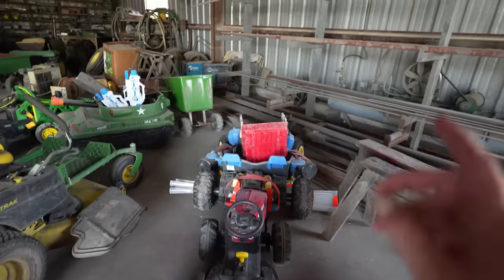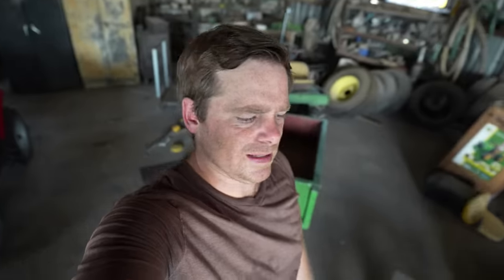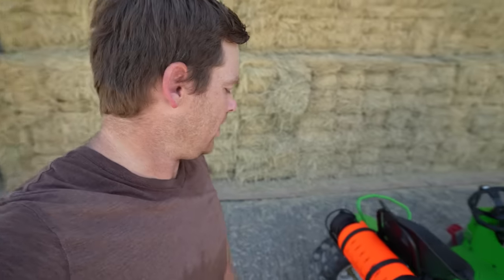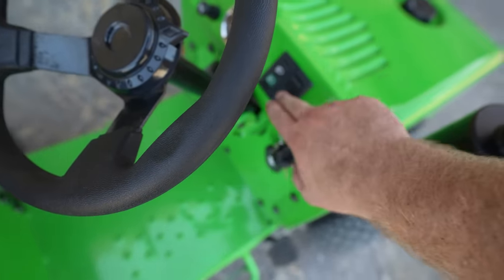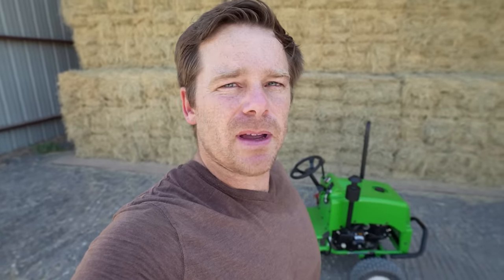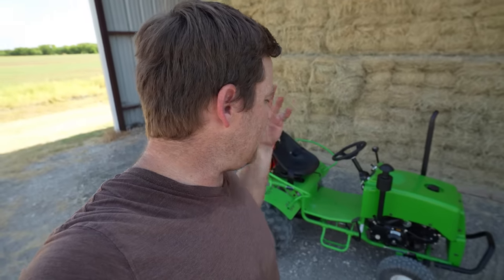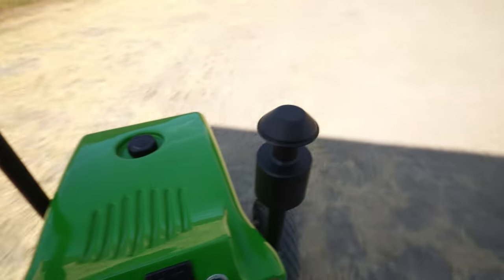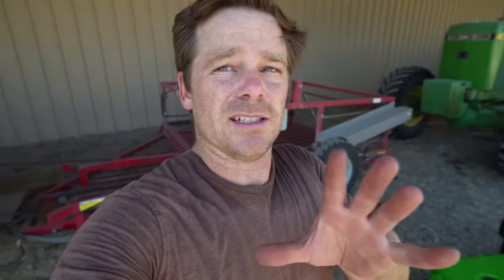Hudson will love his new tractor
We buy a new tractor for Hudson on the farm. Its fast, its strong and it has a real engine. I drive it around the farm and show all the mowers, trailers and plows we have for the kids tractors.